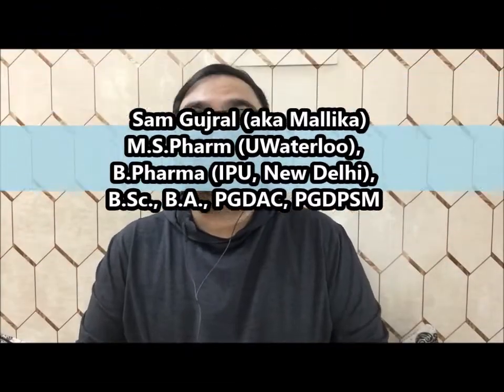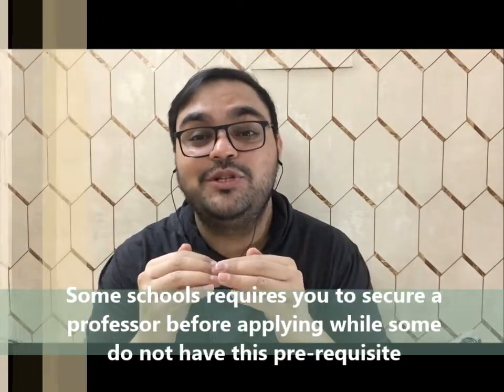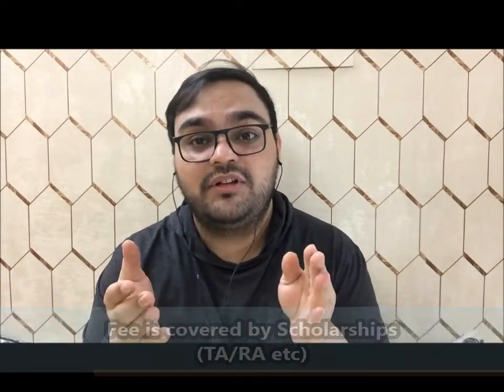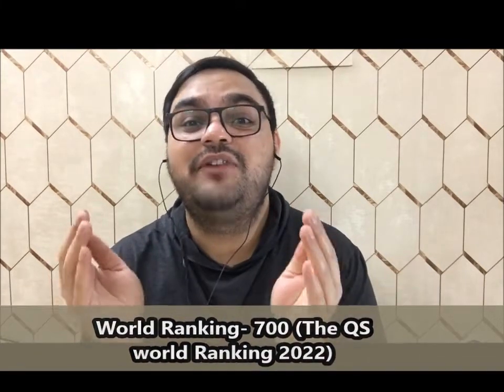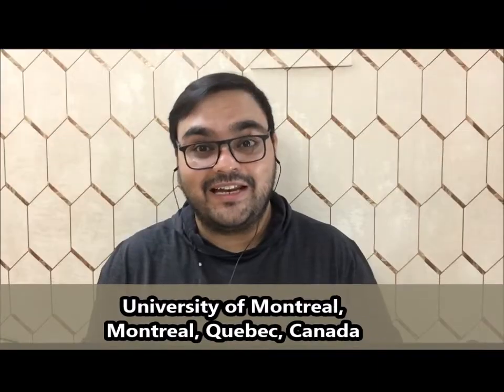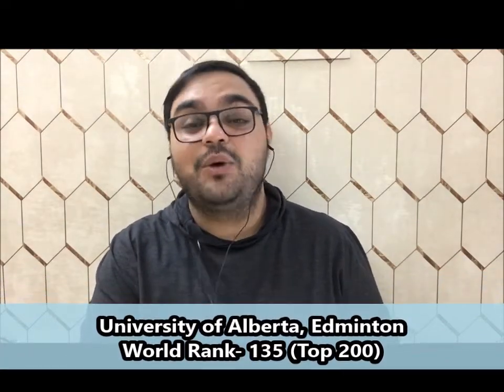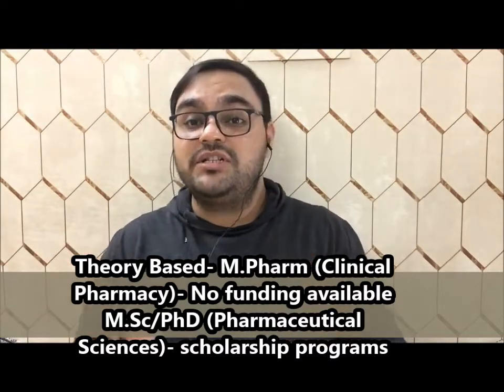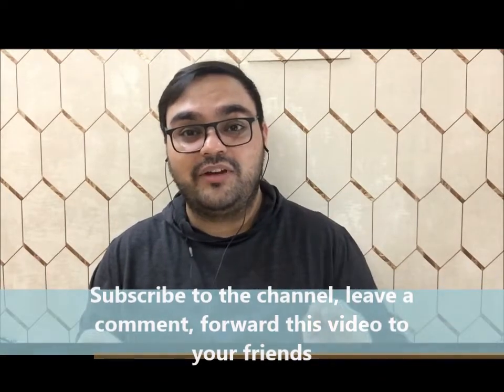Masters / Ph.D. in Pharmacy from Canada | Top Universities | Fees | Scholarships | Mallika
10 schools of pharmacy in Canada
• Dalhousie University
• Memorial University of Newfoundland
• Université de Montréal
• Université Laval